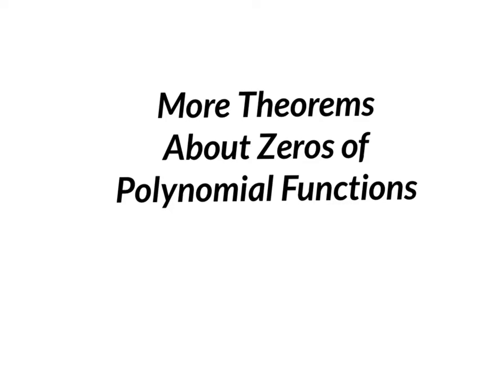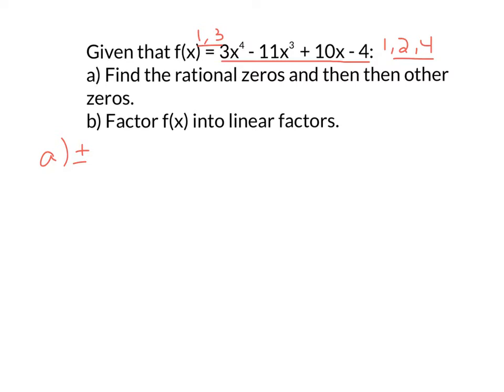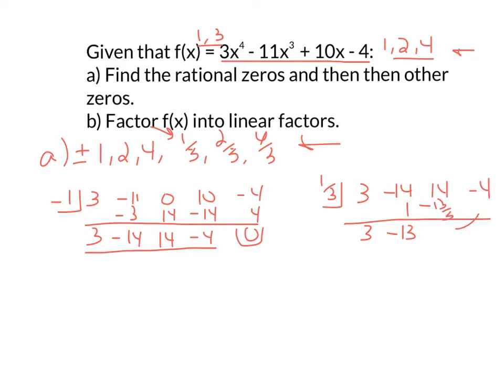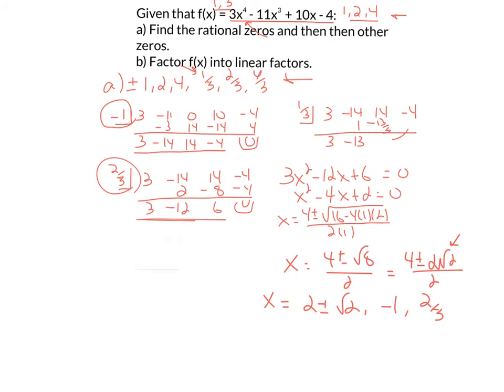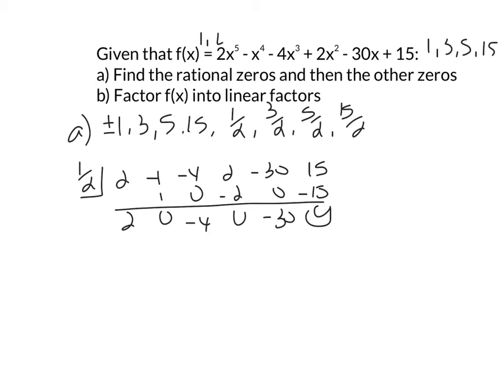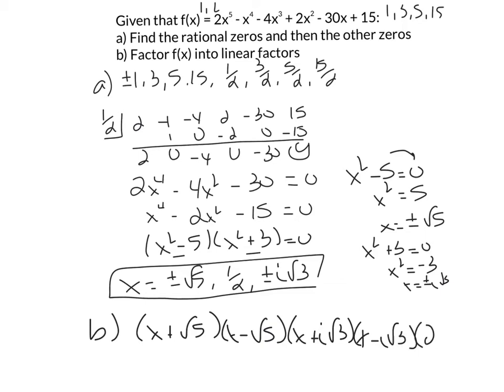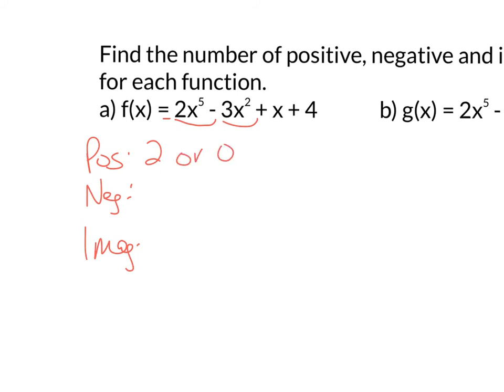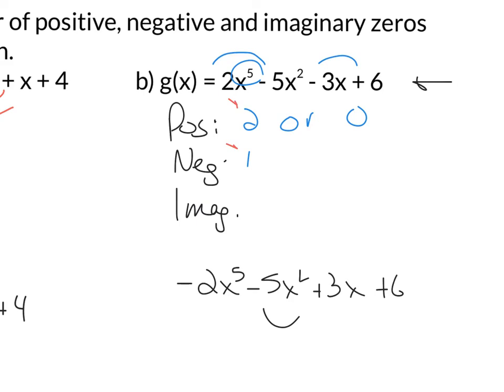Adv Alg 4.4 mb